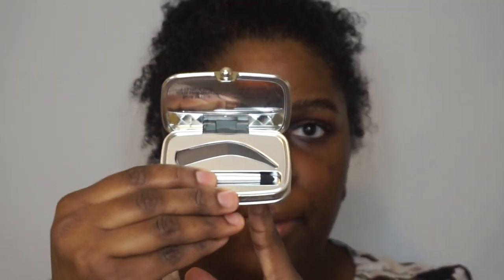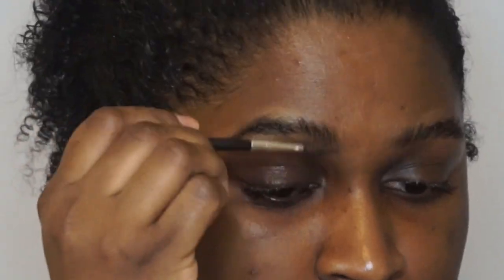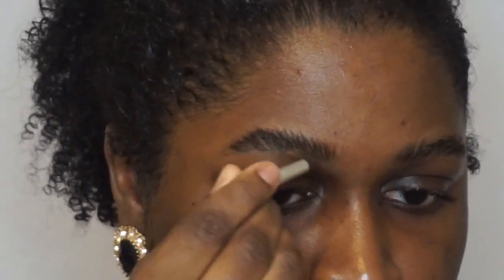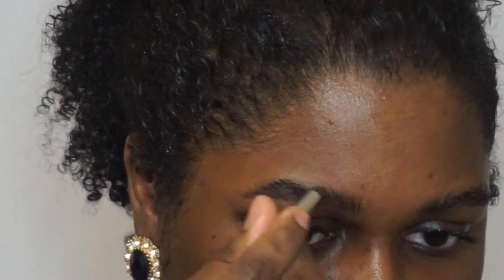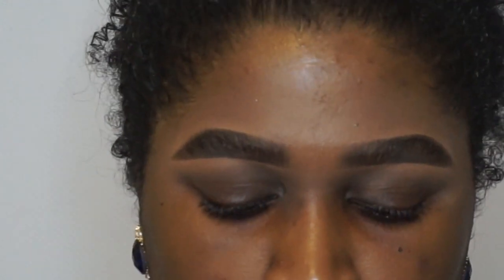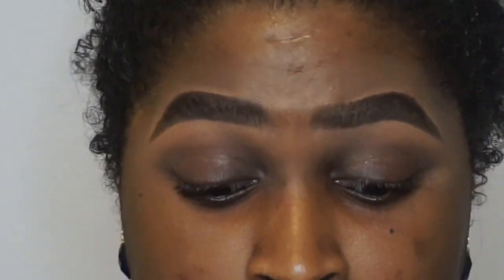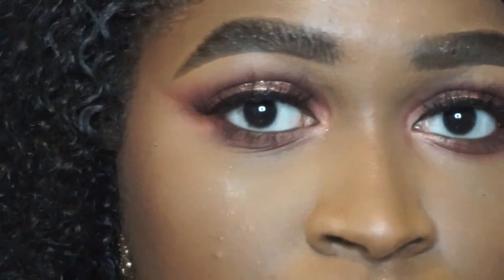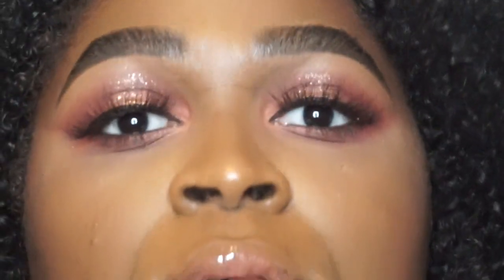First Impressions: Benefit Fool Proof Brow. Porefessional Pearl Primer | This Is Black Beauty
Trying out recent launches from Benefit Cosmetics.

Products Used:

Fool Proof Brow 5

Porefessional Pearl Primer